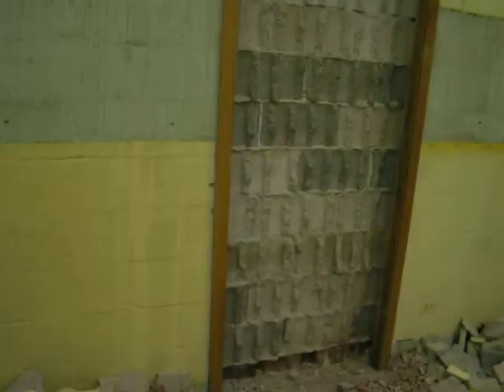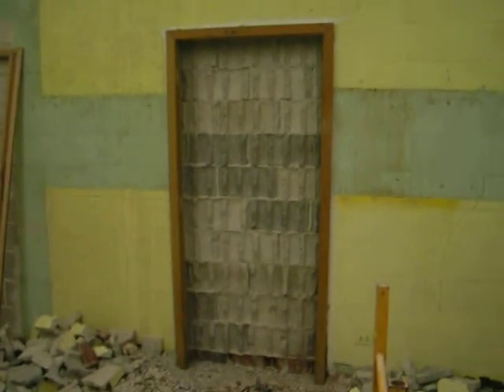8 first frame set.MOV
Fame in place after cutting out the first layer of the wall adjoining the Hall.
That will leave approximately 2.5 inches of remaining block which I will cut out from the hall side to keep the block from fracturing un-evenly while breaking through to complete the door opening.